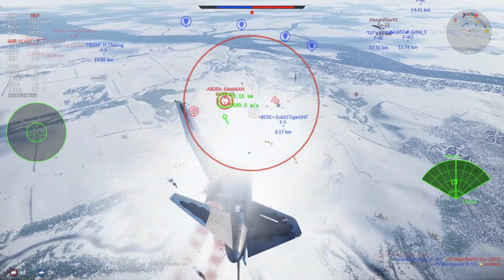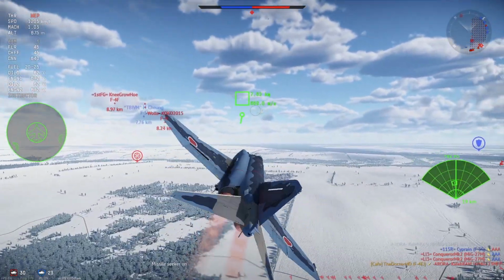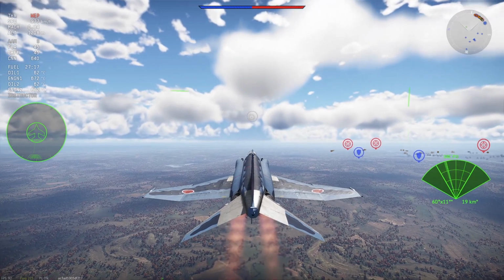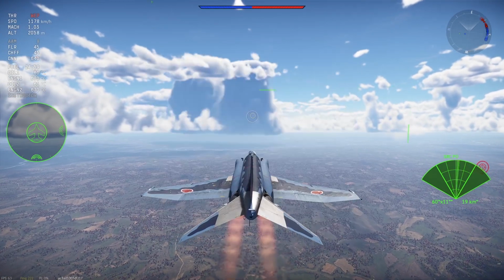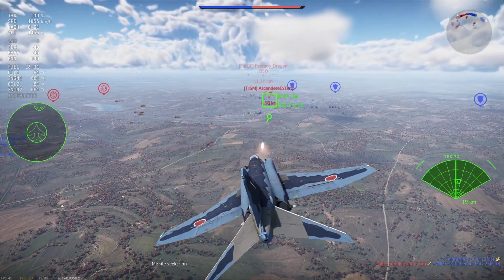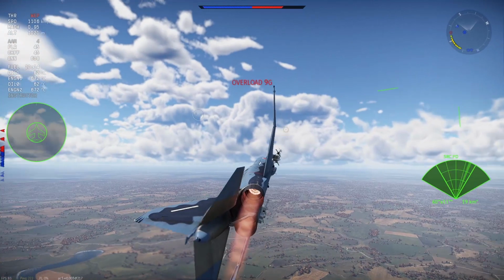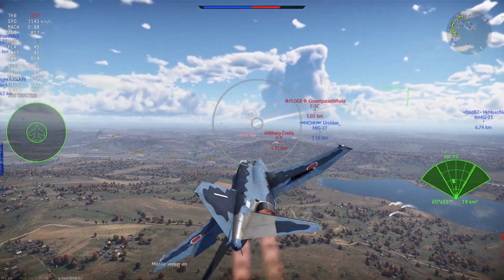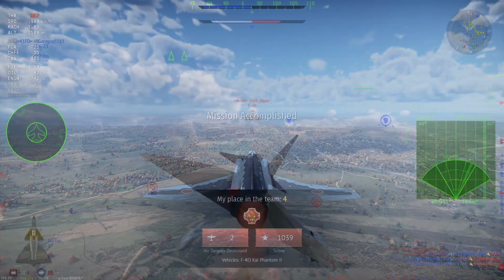War Thunder - How to Implement: AIM-120 AMRAAM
haha ripple fire miss every AMRAAM lol